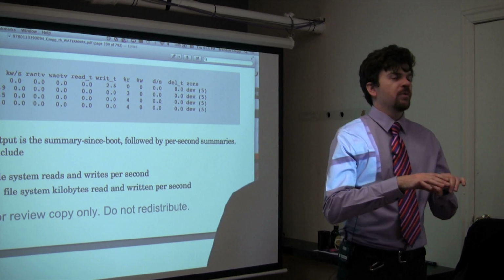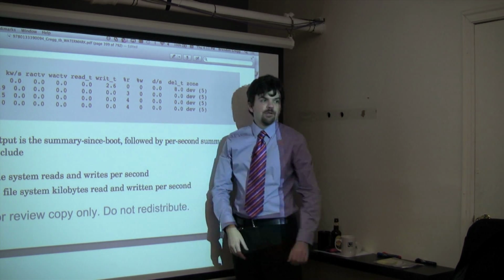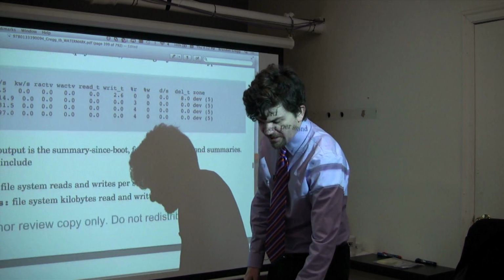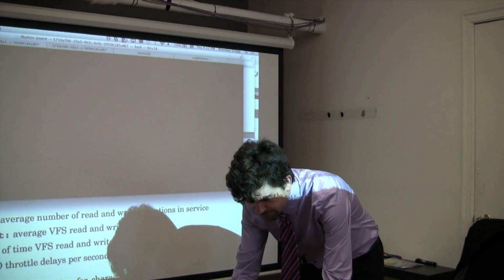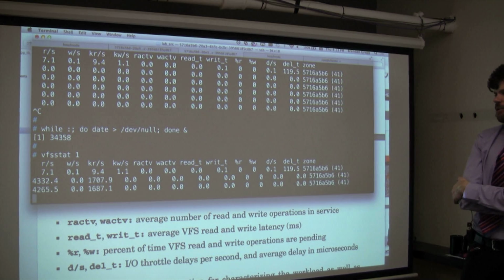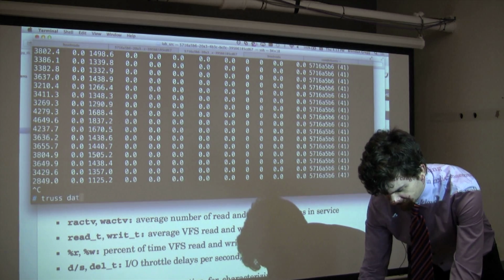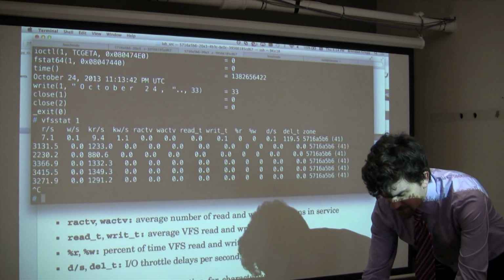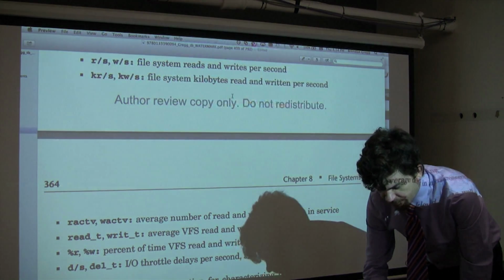Cloud Performance 8.6.1 File Systems & vfsstat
Brendan Gregg explains what systems performance is, as an introduction to the Joyent Cloud Performance course based on his book Systems Performance: Enterprise and the Cloud. In this section he explains how to use vfsstat for file system analysis.